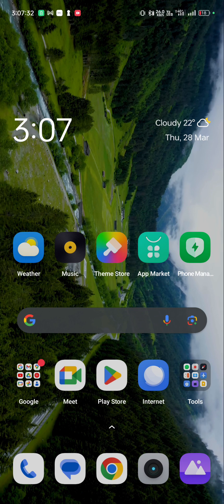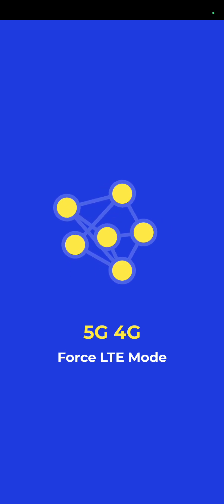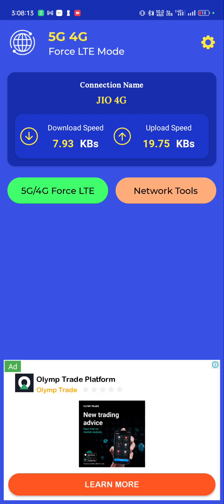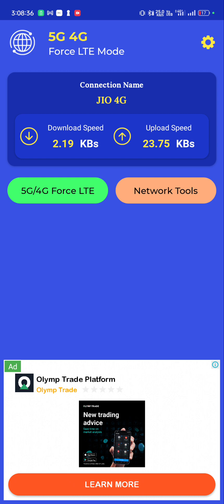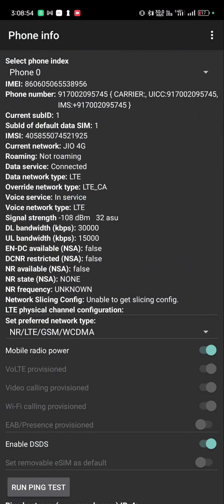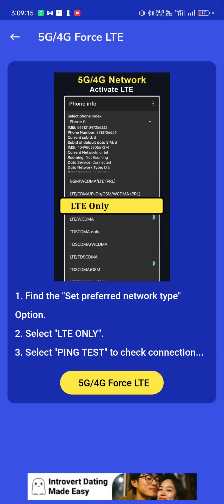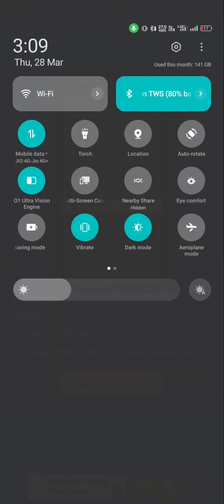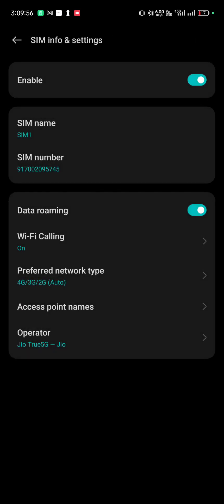How to force 5G lock and not turn the auto switch to 4G on Android